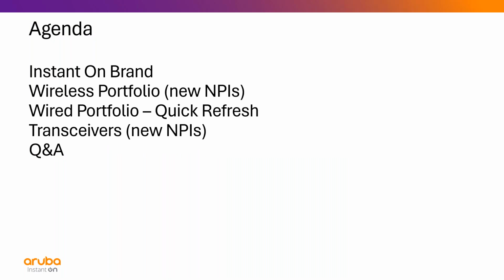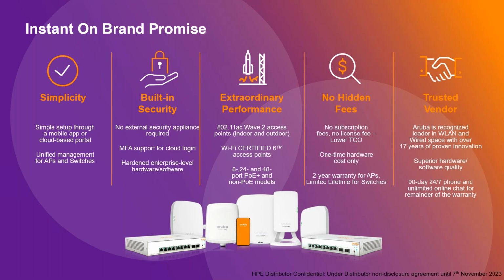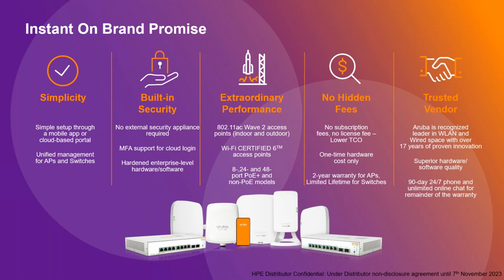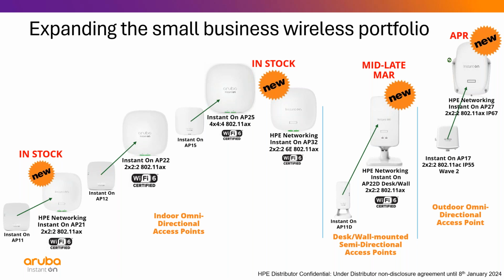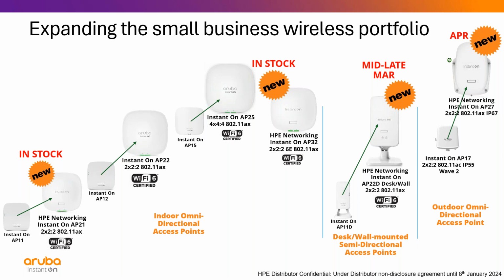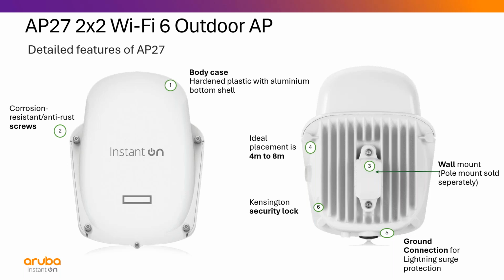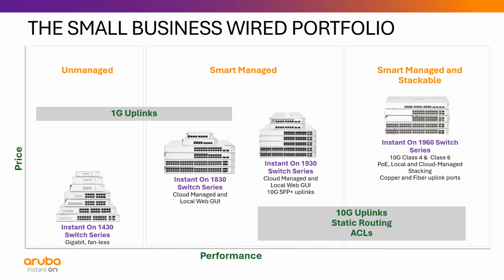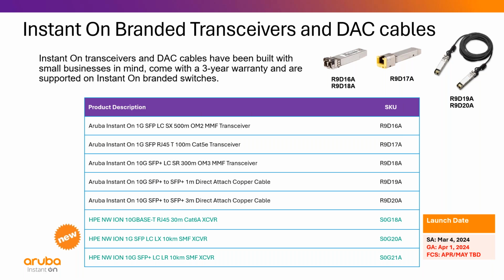2024 03 13 Microcom Technologies Webinar Featuring Aruba Networks